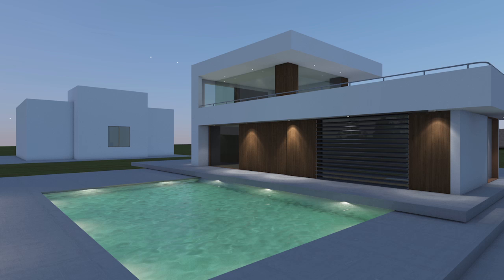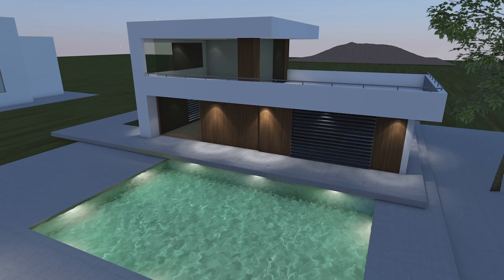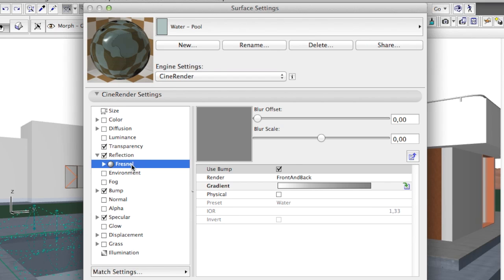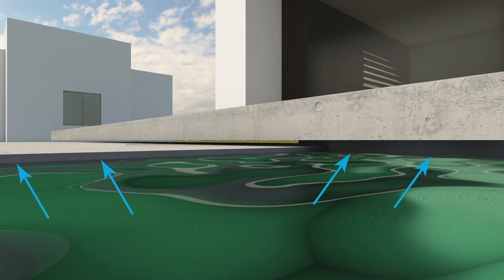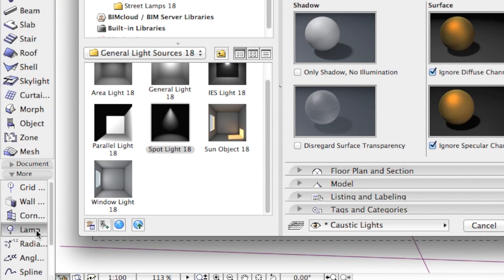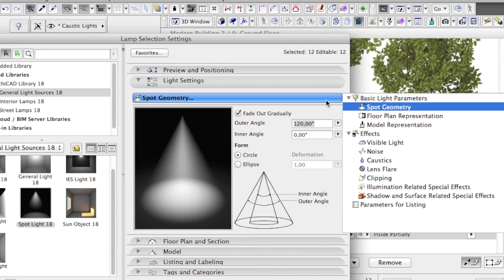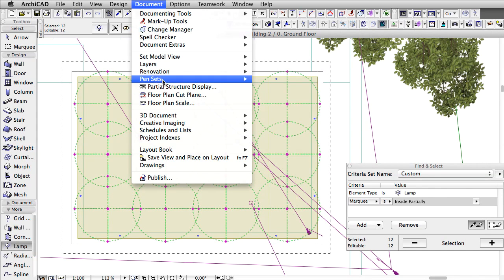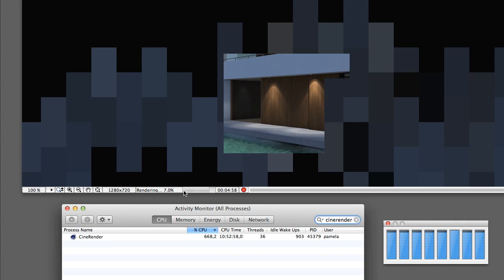Caustics in ARCHICAD